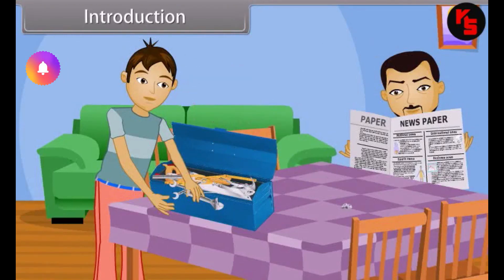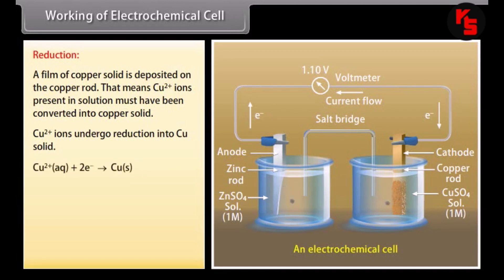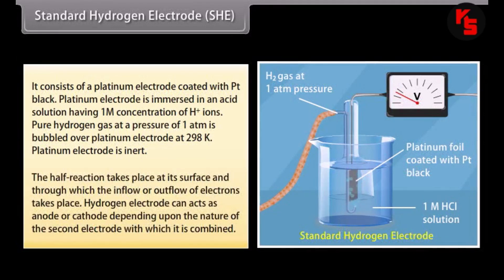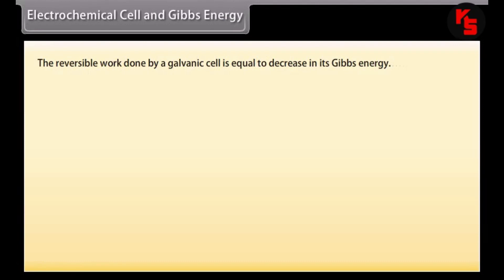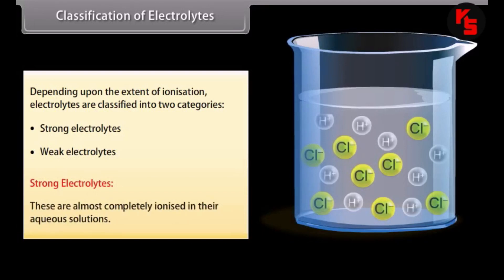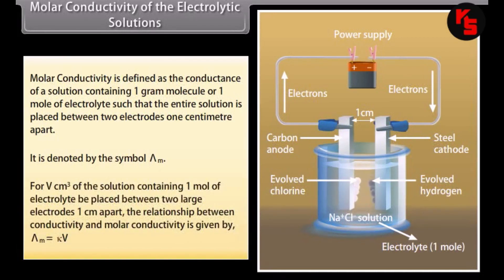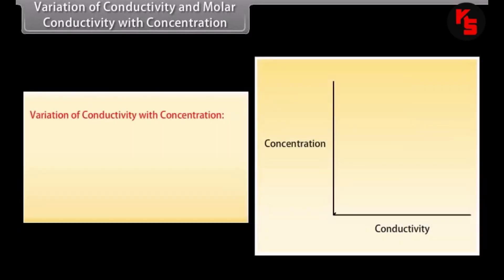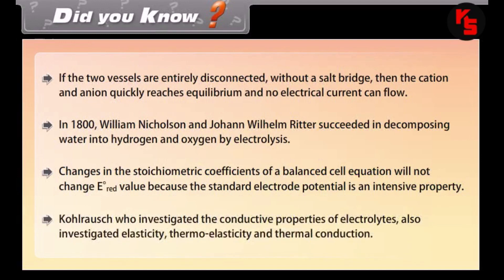Electrochemistry Part 1 Animated Series By Kuldeep Sir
Welcome to "Electrochemistry Part 1 Animated Series" by Kuldeep Sir! In this educational video, we dive into the fascinating world of electrochemistry and explore its fundamental concepts.

Join us as we uncover the mysteries behind redox reactions, oxidation, reduction, and the role of electrons in chemical reactions. Through captivating animations and clear explanations, Kuldeep Sir breaks down complex concepts into easily digestible bites, making it perfect for students and chemistry enthusiasts alike.

Whether you're studying for an exam or simply curious about electrochemistry, this video will provide you with a solid foundation to build upon. So sit back, relax, and let Kuldeep Sir guide you through this captivating journey into the world of electrochemistry. Let's embark on this electrifying adventure together!